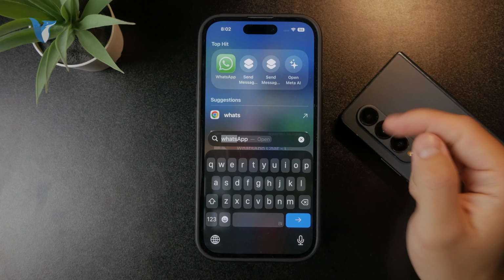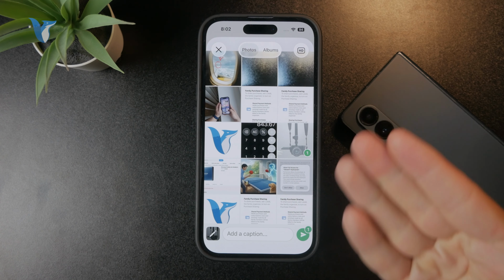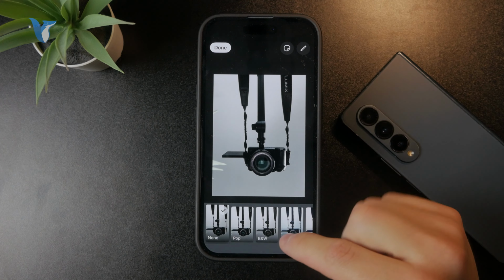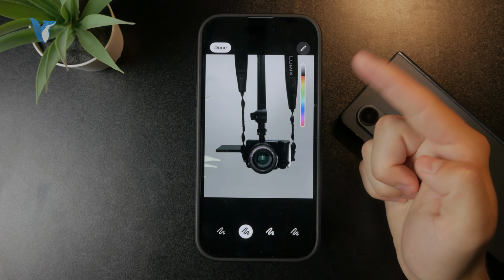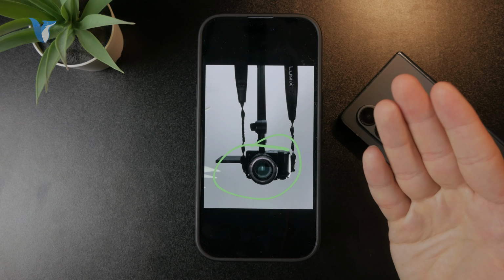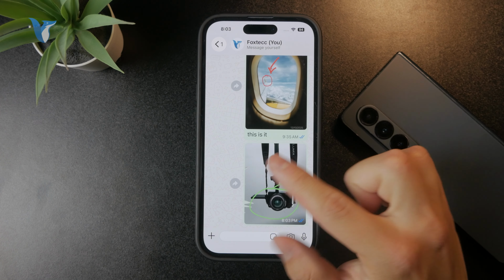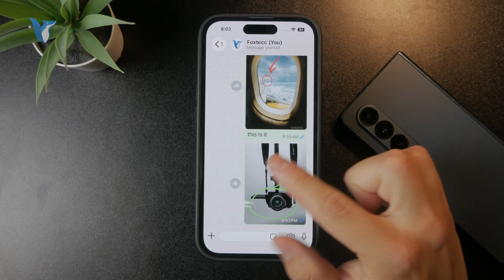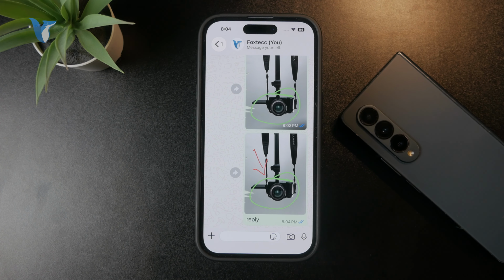How to Mark Image in WhatsApp (tutorial)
Learn how to use WhatsApp's built-in markup tools to draw, add text, and crop your images before sending them to your contacts.